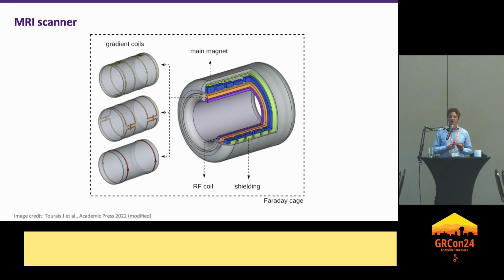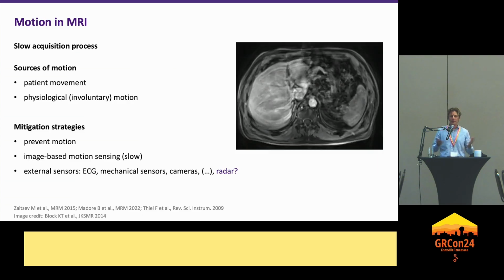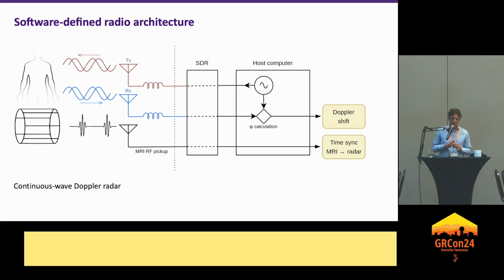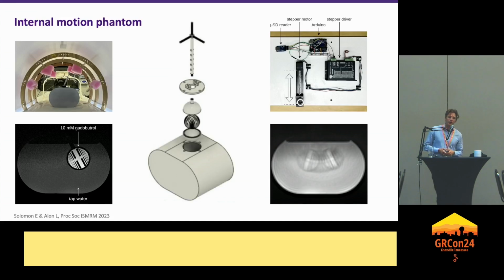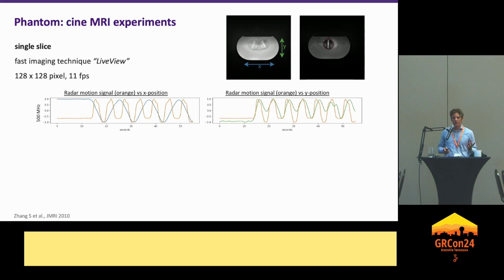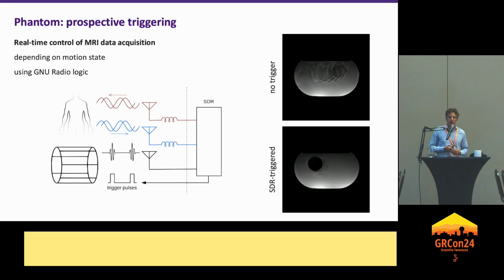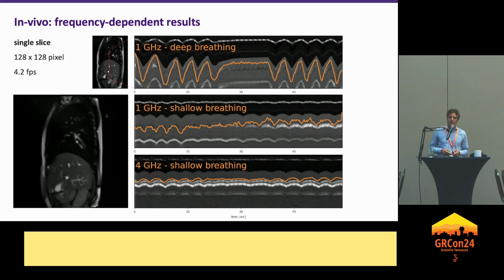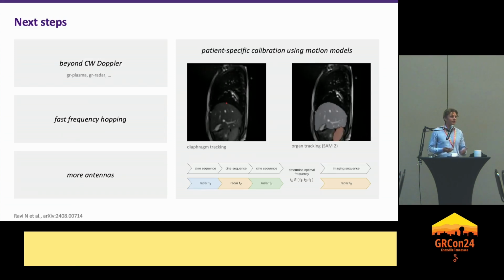C. Maier (NY Univ. Grossman school of medecine). Motion correction for magnetic resonance imaging...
... using SDR. How the GNU Radio echosystem facilitates prototyping in academic research.